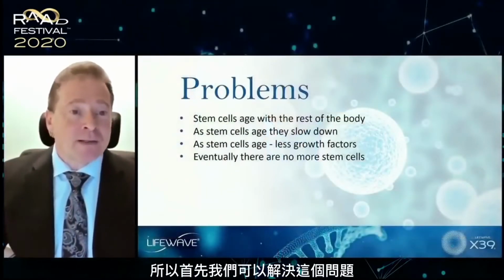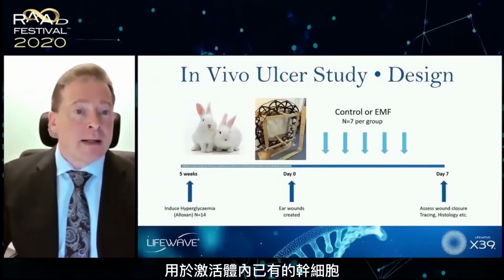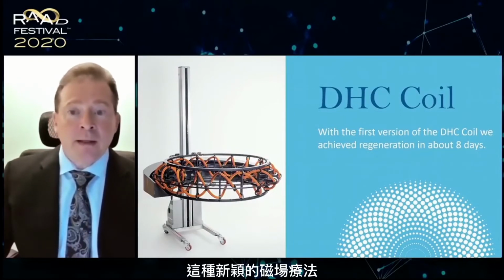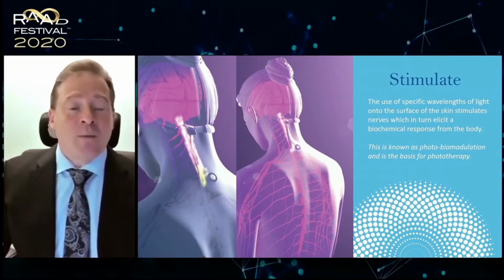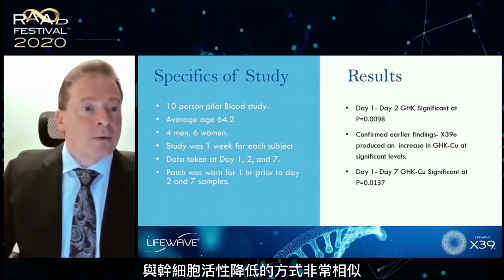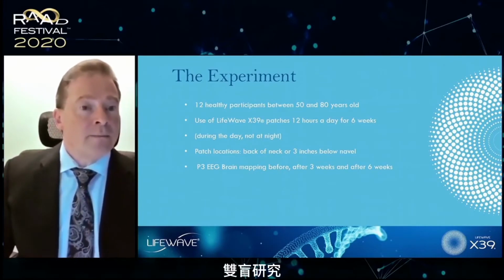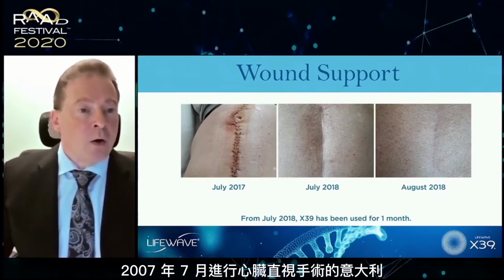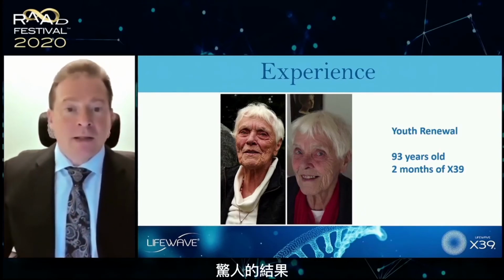lifewave創辦人介紹X39貼片